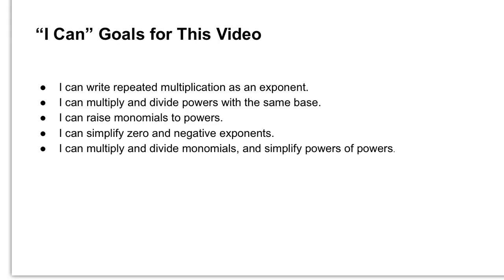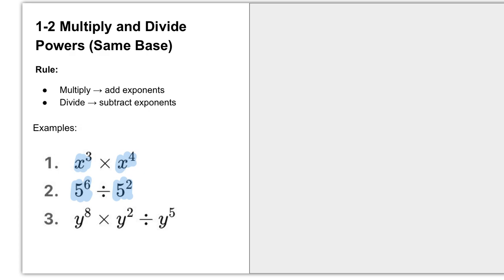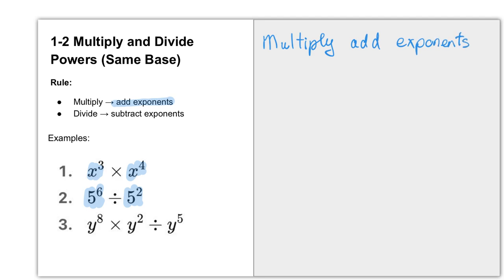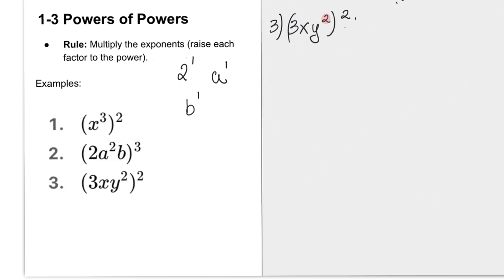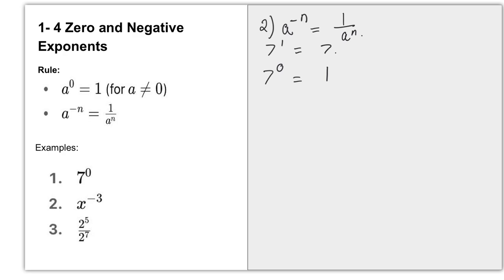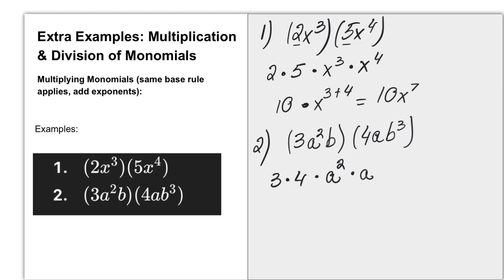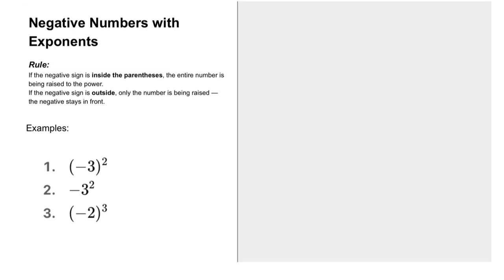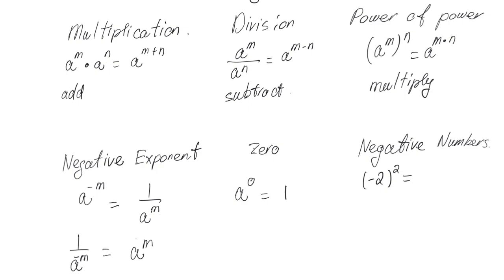Everything You Need to Know About Exponents! | Exponents Full Guide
📘 Learn Exponents and Monomials the Easy Way!
In this video, we break down powers, exponents, and monomials step-by-step so you can finally understand how they work. Perfect for 8th grade math students and anyone reviewing Algebra basics.
🎯 What You’ll Learn:
Writing repeated multiplication as exponents
Multiplying and dividing powers with the same base
Powers of monomials
Zero and negative exponents
Multiplying and dividing monomials
Power of a power (simplifying monomials)
Aligned with the California Common Core Standards (CCSS 8th Grade Math)
💡 Topics Covered:
00:00 Intro
00:25 Warm up
3:44 Powers and Exponents
7:14 Multiply and Divide Powers
7:10 Powers of Monomials
26:53 Zero and Negative Exponents

👩‍🏫 This video is part of the Teaching Math] series, created to help 8th graders master math concepts with simple, visual explanations.